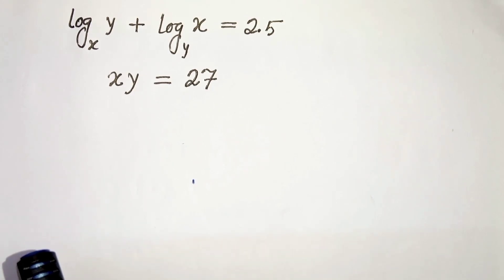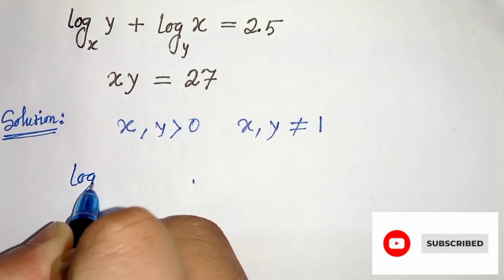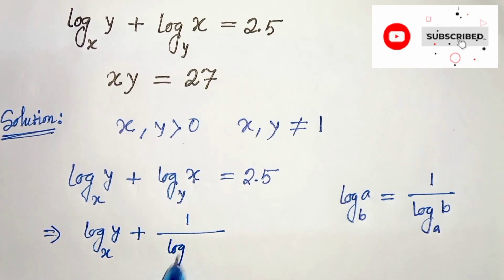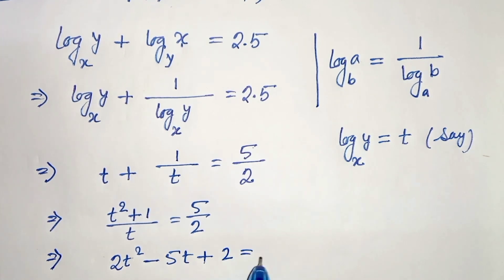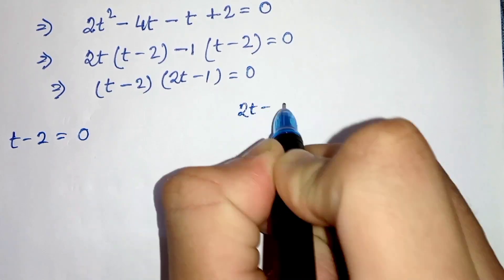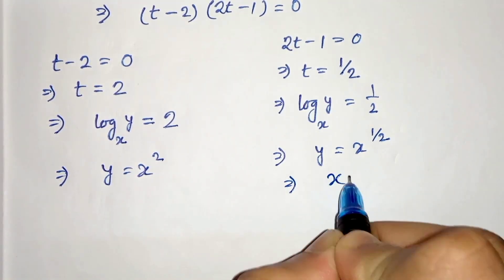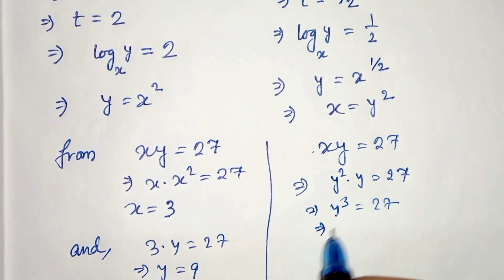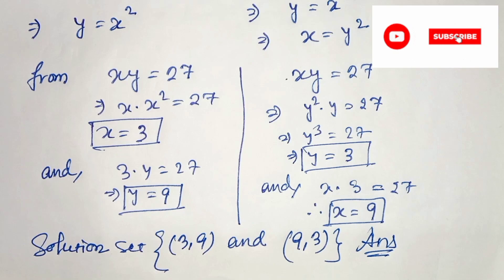A Nice Algebraic Problem || How To Solve?